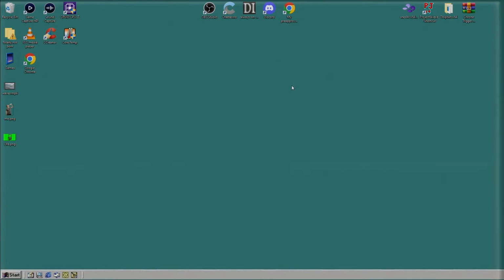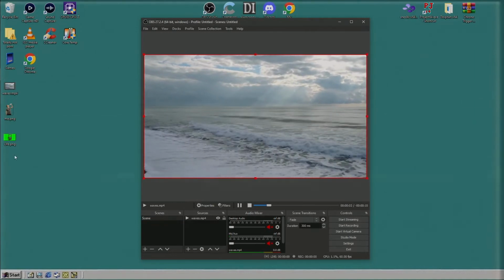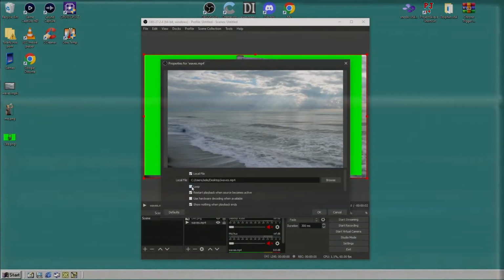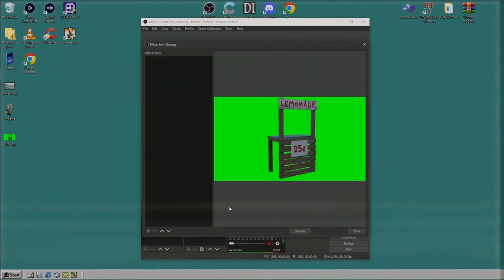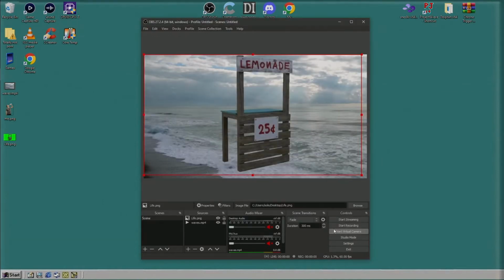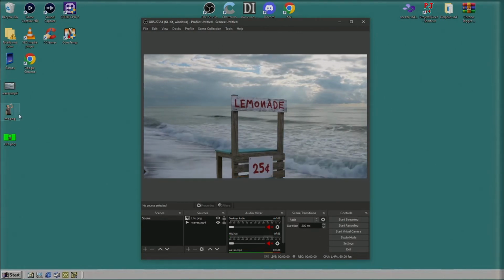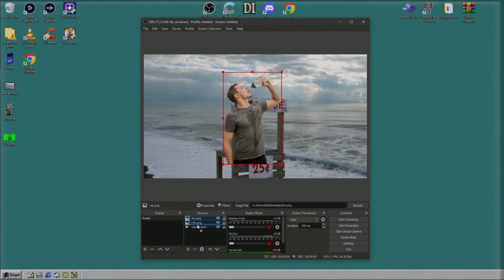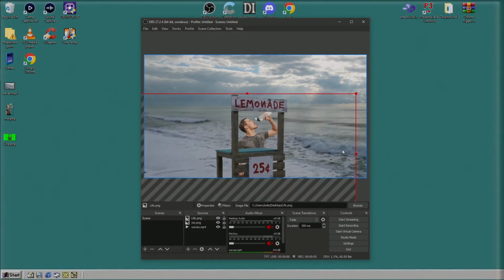Layering | How to use OBS and Green Screens like a goddamn pro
Music and Video by Swausage